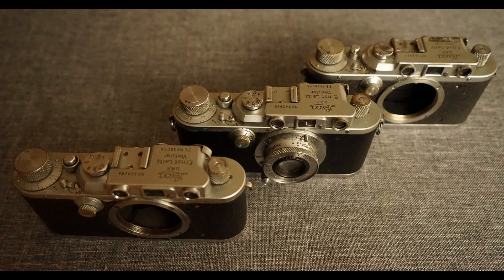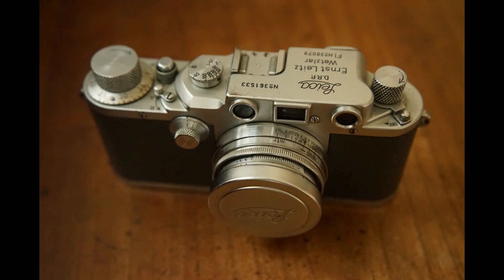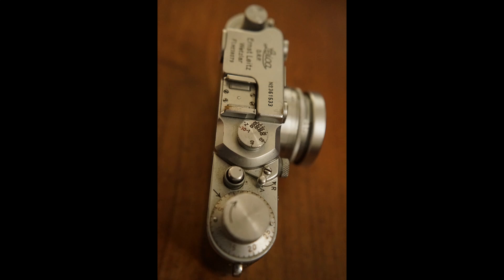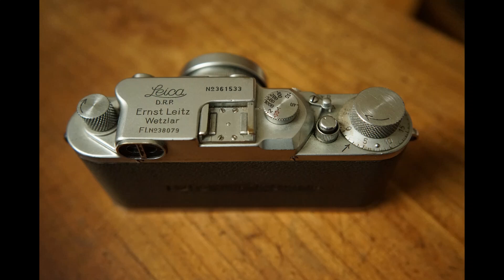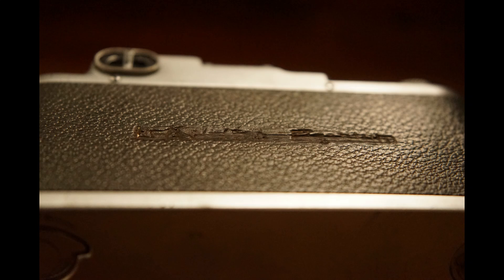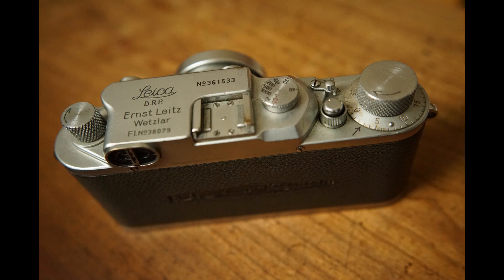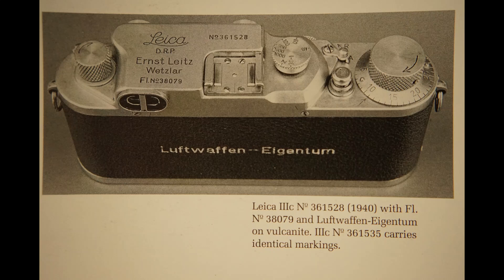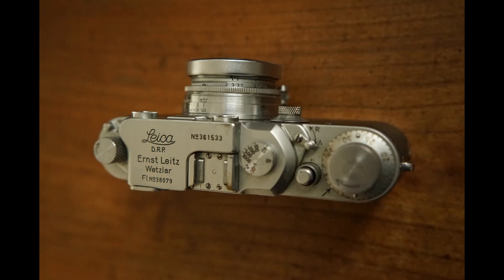LEICA MINUTE: Leica IIIc-Luftwaffe. But very special: Number 8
If you look at the Hahne list, you may get the idea that this is wrong with number 8. But it's true; The Hahne list has an error here.

---Please let me know if you have further information!  ---  By the way: You can also view and access all YouTube films via my Facebook page: Leica-World

classic camera, vintage camera, collector camera, Wetzlar, Leica, Leitz